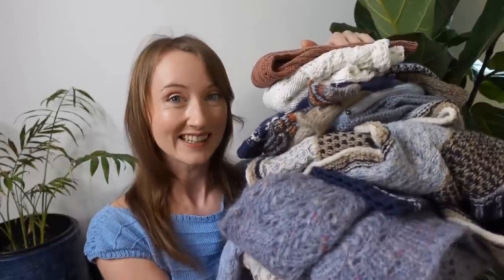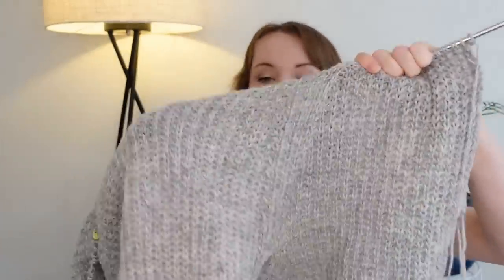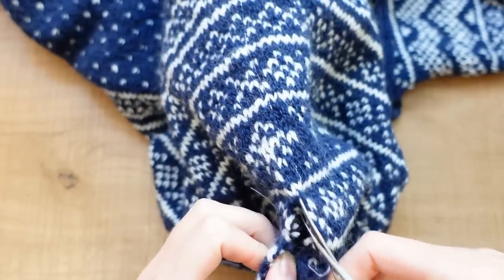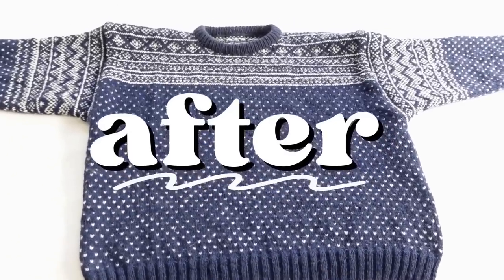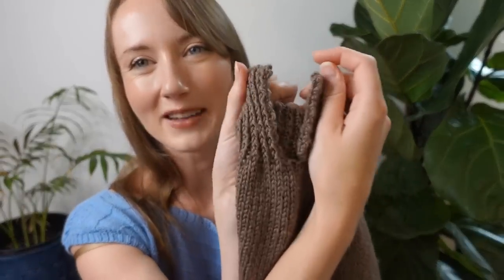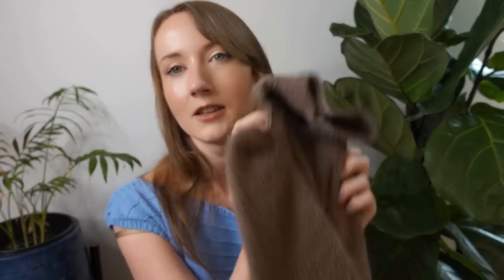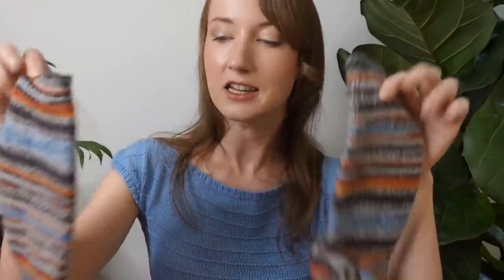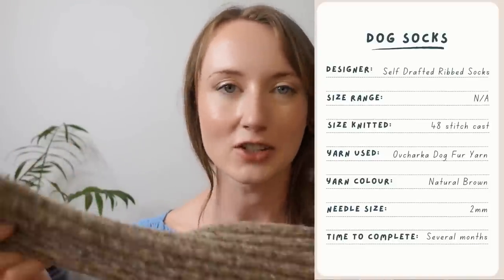Everything I Knit in 2022 // sweaters, shawls, summer tops, a dress & more!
Ravelry // woolverini

| Timestamps for all items below |

2:30 // Ranger by Jared Flood

6:35 // Setesdal Jumper by Arne and Carlos

12:04 // Stonecrop Cardigan by Andrea Mowry

18:02 // Priscilla Cardigan by Marzena Kołaczek

22:05  // Mohair Intentions Cardigan by Oshen Knits

25:34 // Baby Sophisticate by Linden Down

27:19 // Academia Dress by Fabel Knit

34:25 // Crocus Top by Lene Tøsti

36:38 // Camisole No. 2 by My Favourite Things
Grieta Knits

40:00 //Moody Fairy by Malia Mae Joseph

42:26 // Shawlography by Stephen West

44:55 // Sorgenfri Tørkle by Indiblomst

48:00 // Appa Socks

49:20 // Regia 6-ply Design Line Color by Arne & Carlos

50:02 // Socks made from Caucasian Shepherd Dog Yarn
Etsy shop

53:01 // Honey Clutch by Petite Knit (Grey Version)
Biches et Bûches Le Gros Silk & Mohair in "Light Beige" (aka straight up grey)
Lined with Floral Printed Linen from Merely Susan on Etsy

54:20 // Honey Clutch by Petite Knit (Pale Blue Version)

56:00 // What I'm Wearing